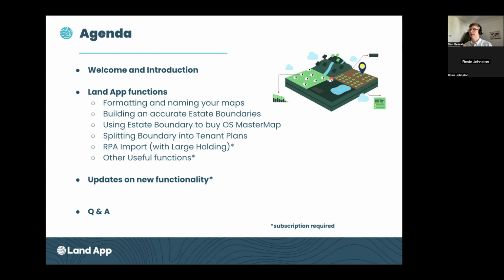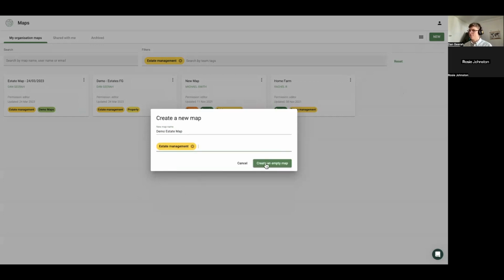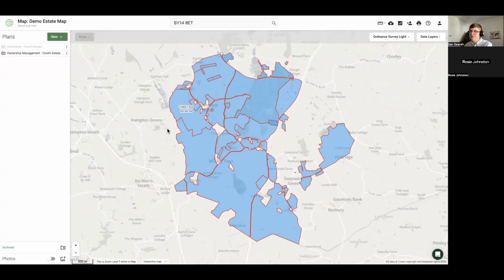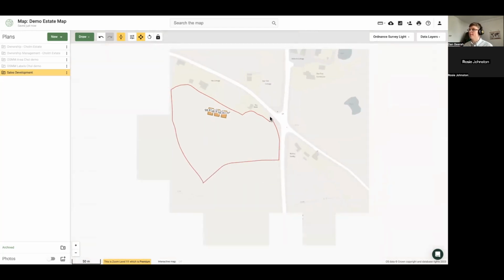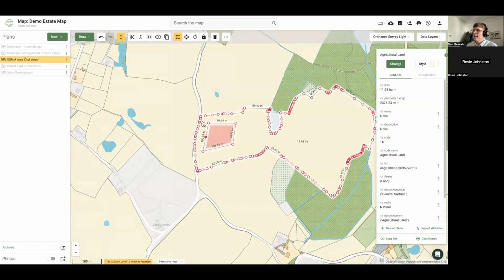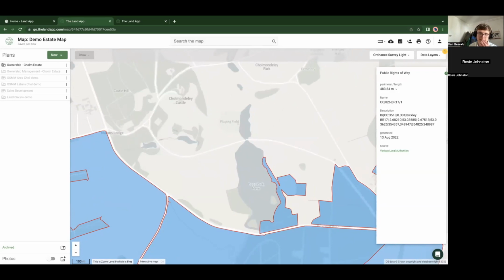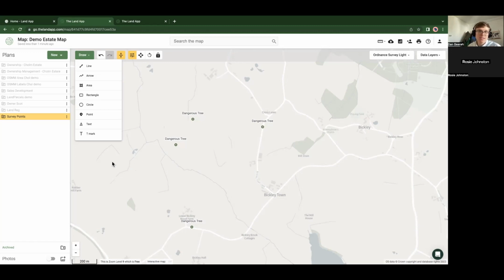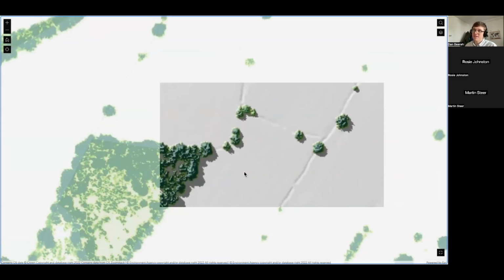Managing Your Estate with Land App - Webinar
The third instalment of our March Webinar series, how to manage your estate with Land App:

Key rules: 4:50
Signing Up: 9:24
Data layers: 10:22
Estate Plans 11:46
How to import data: 12:38
Styling a map: 23:22
Ordnance Survey Master Map: 27:40
Reports Function: 31:23
Updates coming soon: 38:00
Q and A: 41:50